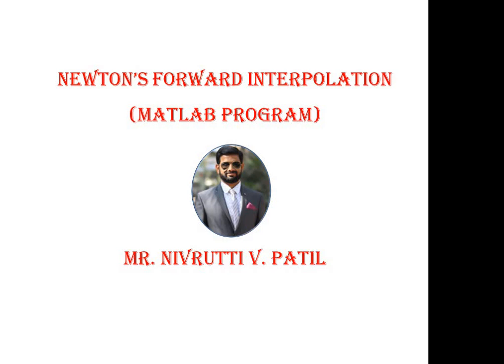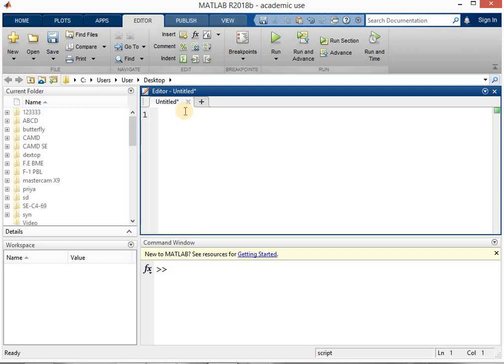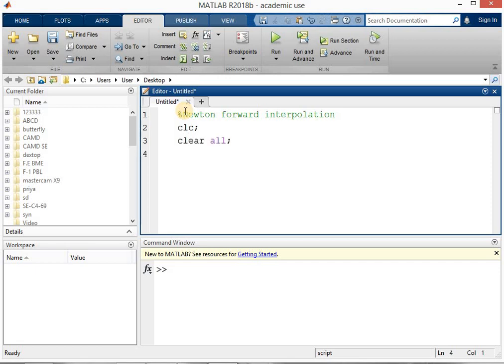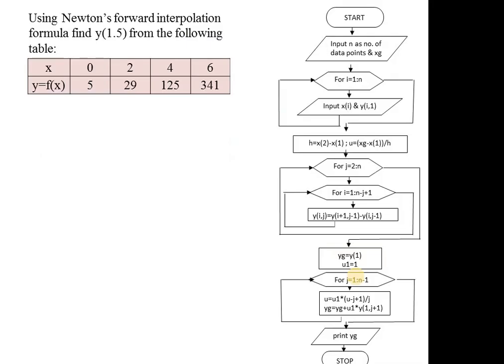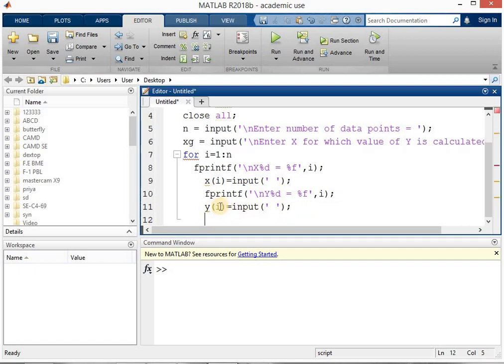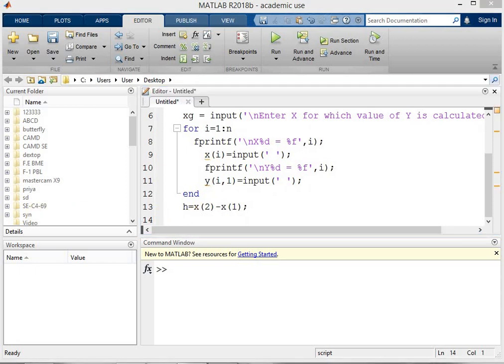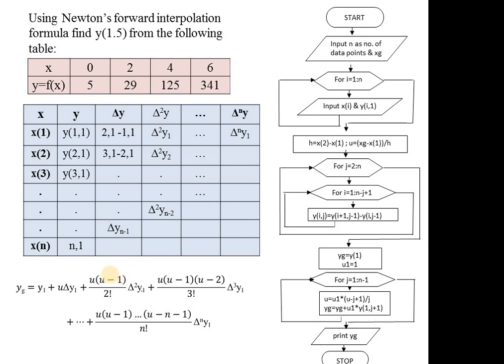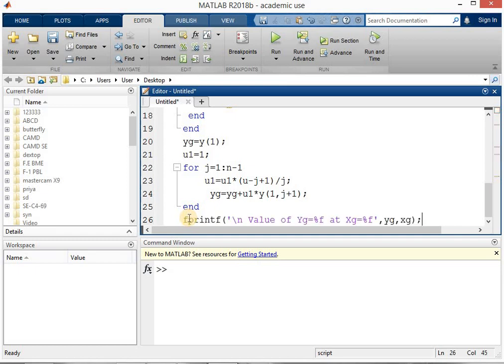MATLAB Program on Newton's forward Interpolation method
Prof. N. V. Patil